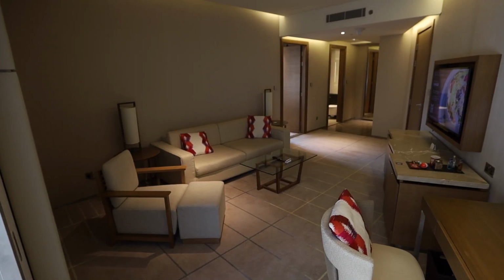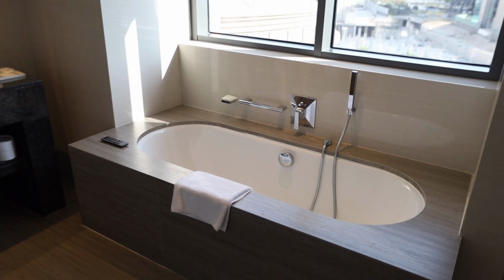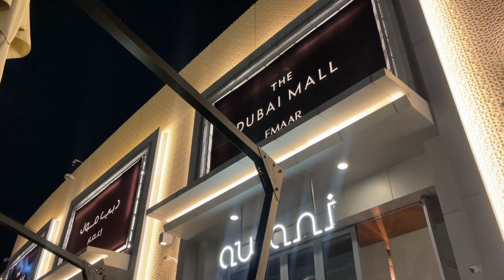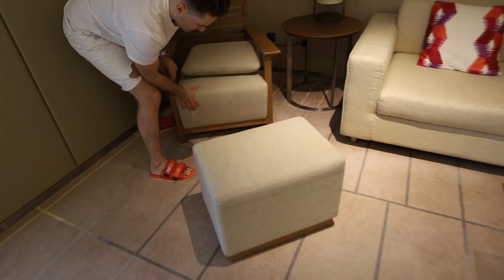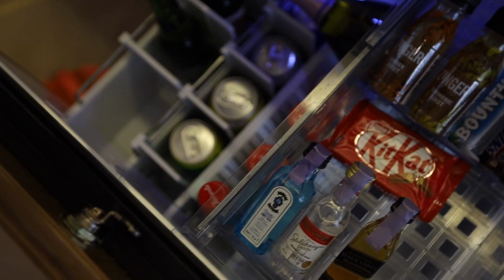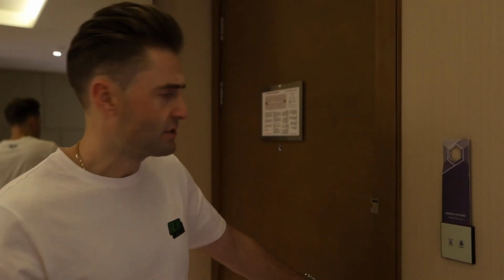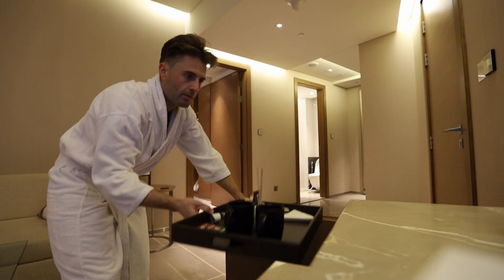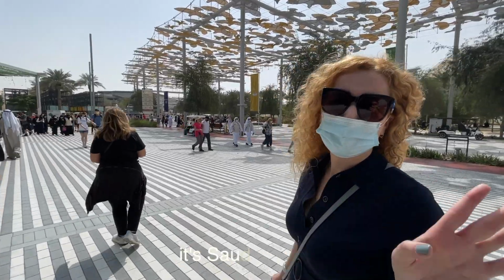DUBAI Travel Guide staying at Hyatt (Hyatt Regency Dubai Creek Heights review 2026)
Recently we traveled to Dubai and stayed at Hyatt Regency Dubai Creek Heights. It has a very convenient location to explore the Old city and all of the major Dubai attractions such as Dubai Mall and Burj Khalifa.
Watch our full Hyatt review and see if our suite was worth it.

CHECKER RATING:
Price-Quality – 9 /10
TOTAL: 8 /10 Very Good!

(1-5.9 Poor; 6-6.9 OK; 7-7.9 Good; 8-8.5 Very Good; 8.6-8.9 Excellent; 9-9.4 Wonderful;
9.5-10 CHECKCEPTIONAL )

Advertiser disclosure: Some links may have referral commission. It means that we may receive small payment if you click the link and make a purchase or sign-up. This helps us run this channel. Thank you!